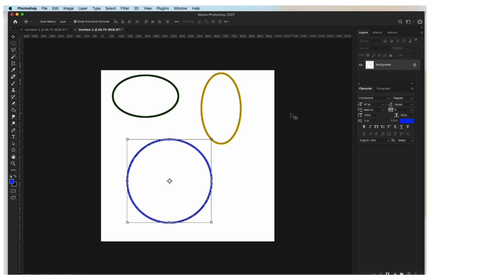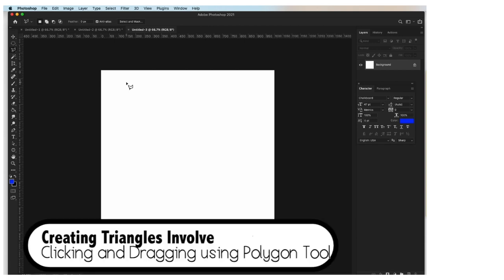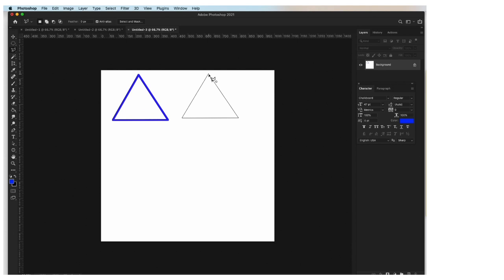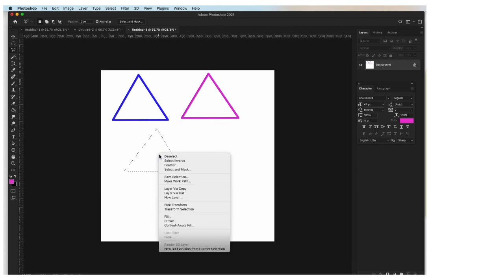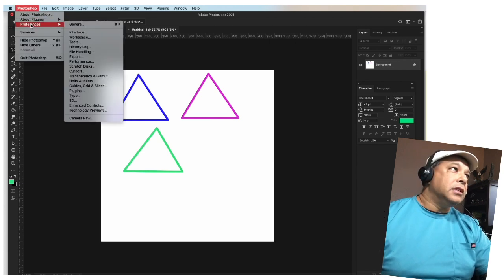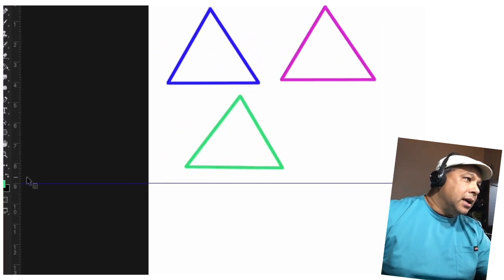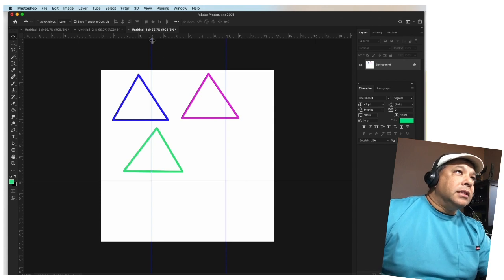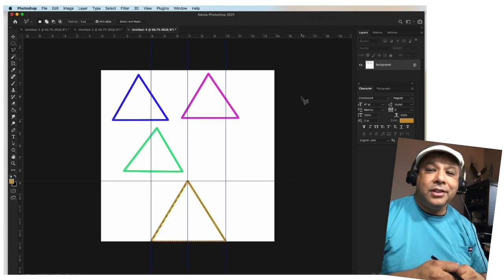Ep9.1b - Creating Shapes : Polygon Lasso Tools (triangle) - Mr Hagues Class - Photoshop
In Photoshop, the Polygon Lasso Tool is a versatile feature designed for creating precise selections in irregular shapes, making it particularly useful for polygonal forms such as triangles. This tool allows users to draw straight-edged selections by clicking to create anchor points, which are then connected by straight lines. By clicking along the edges of the shape you wish to select, you can define the polygon’s outline, making it easier to isolate specific areas or apply edits to complex shapes. This method is especially beneficial when dealing with angular shapes or when you need to make precise adjustments to geometric elements in your design.

When using the Polygon Lasso Tool to create a triangle, you start by clicking to set the initial anchor point. Subsequent clicks define the remaining points of the triangle, forming the shape’s sides. As you continue clicking, Photoshop automatically connects these points with straight lines, allowing for a quick and efficient way to create a triangular selection. Once the final point is clicked, the selection will automatically close, completing the triangular shape. This process provides a straightforward way to capture and work with triangular areas, making it a useful technique for various design and editing tasks.

The Polygon Lasso Tool's efficiency is enhanced by its ability to handle multiple points and complex polygons. For users working on designs that require detailed and accurate shapes, mastering the use of this tool can significantly streamline workflow. By practicing the creation of shapes like triangles, users become more adept at using the Polygon Lasso Tool for various selection tasks, from simple geometric shapes to intricate polygonal patterns. This skill is essential for achieving precise edits and creating visually compelling designs in Photoshop.